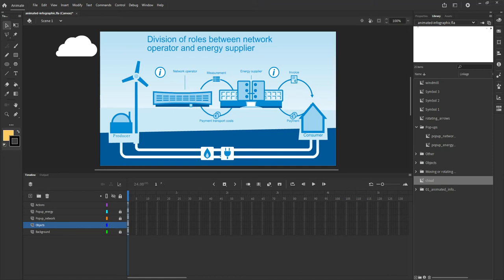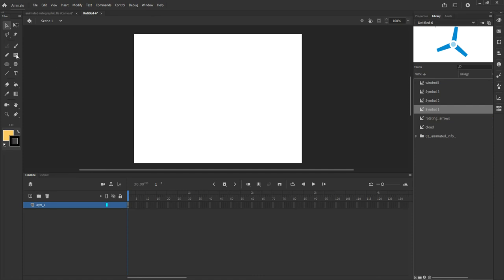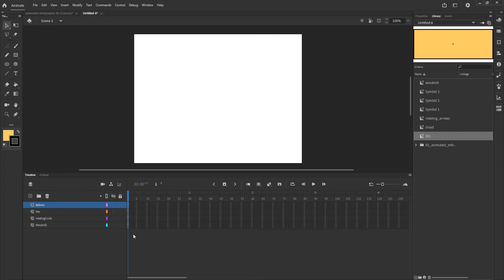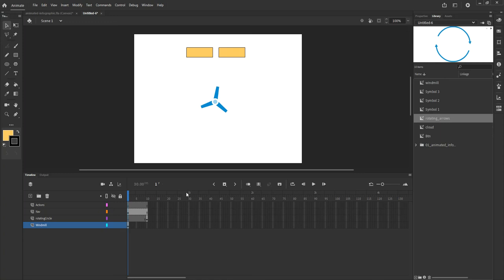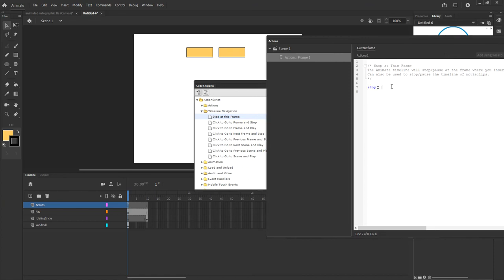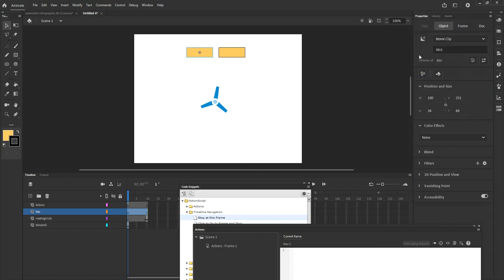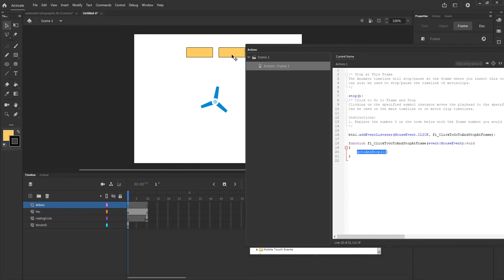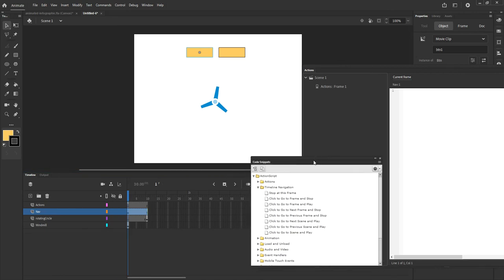Animate MM310 Lecture8 Controlling the Timeline with Code